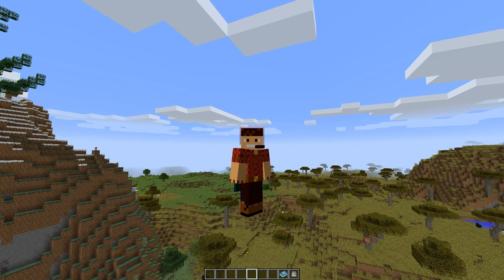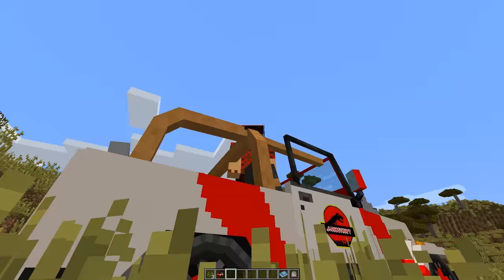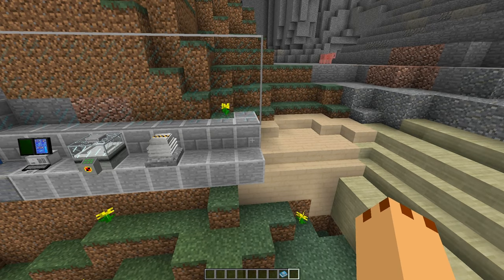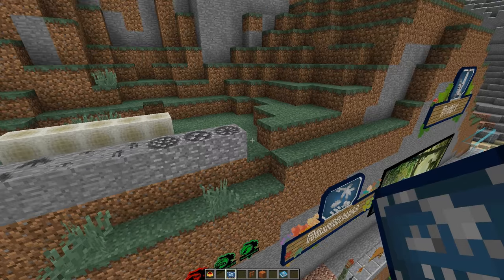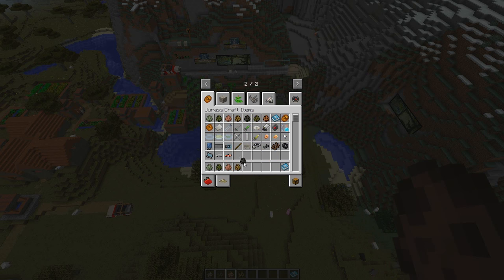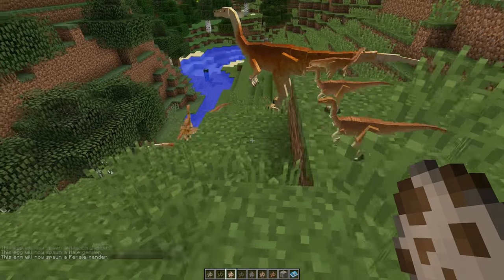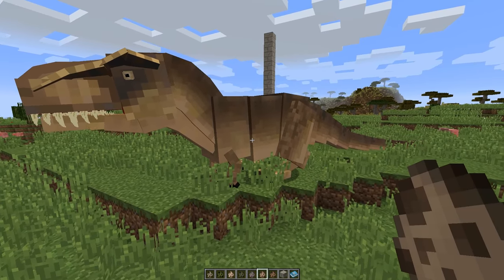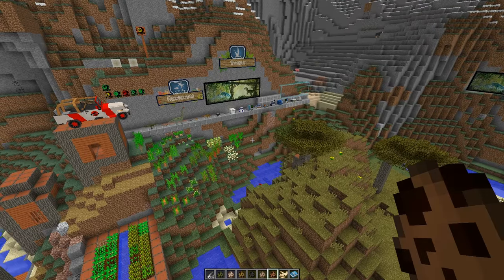JurassiCraft 2 Mod Update First Look July 2016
JURASSICRAFT V2 July 2016

In this Video we take a first look at the new Jurassicraft 2 Full 1st release with new T-REX Velociraptors Gallimimus Brachiosaurus  Dilophosaurus Parasaurolophus Triceratops and new Jeep Merchandise Pictures Signs and more in the new Jurassicraft 2 Full release